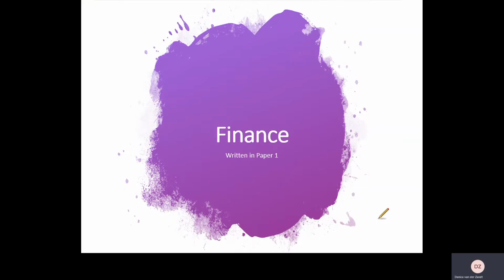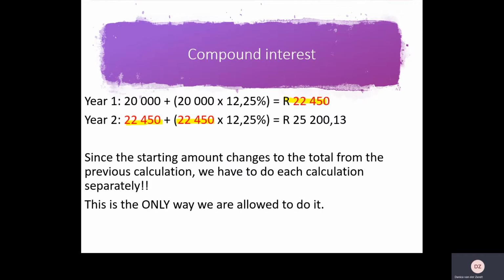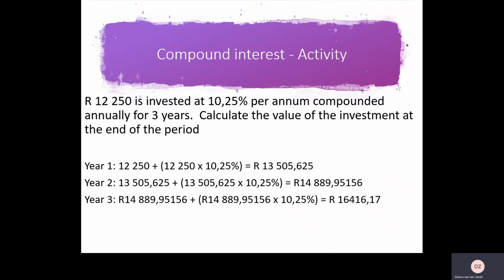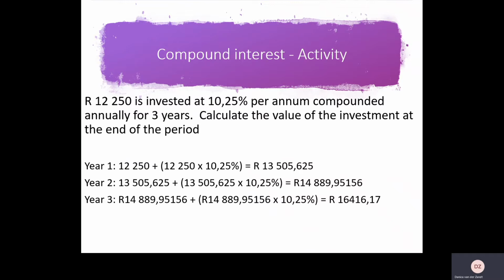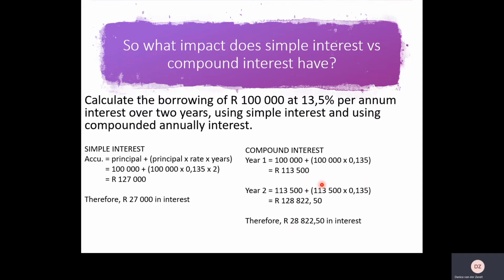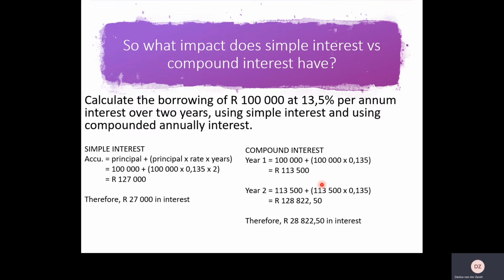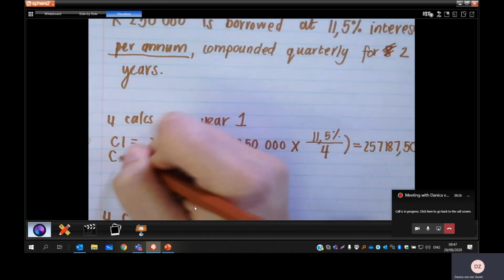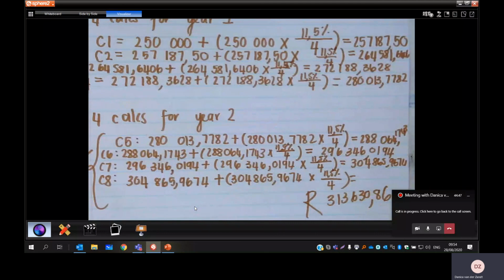10 6 Friday Group 1